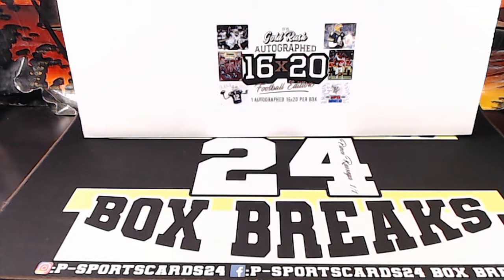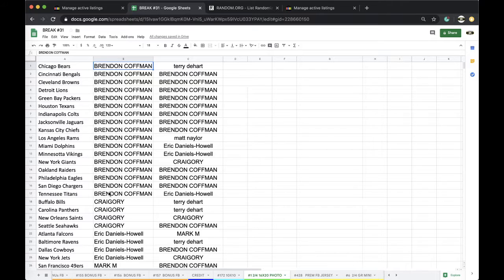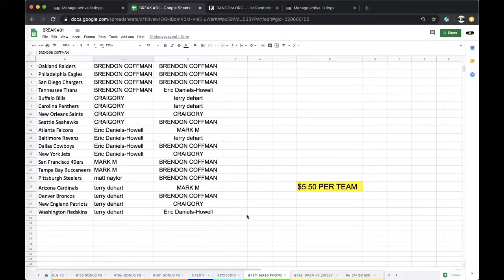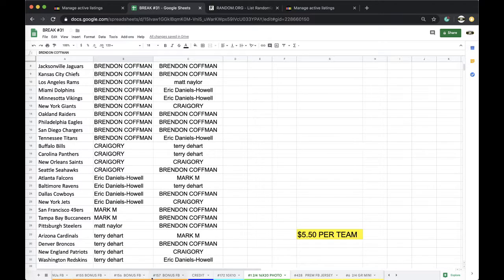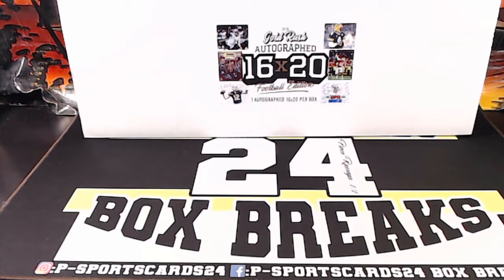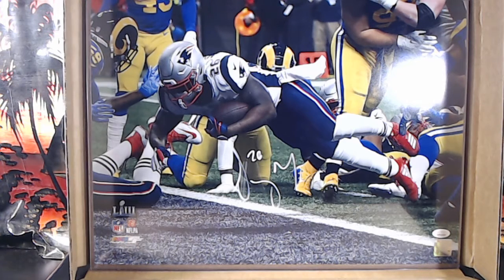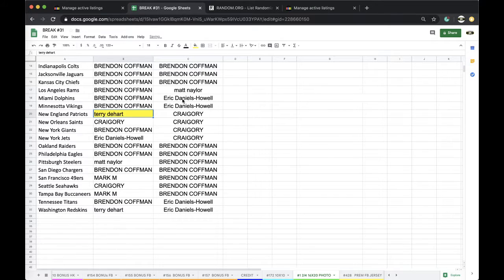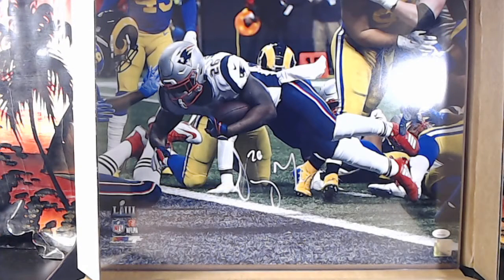BREAK #1 2/4 | 2019 GOLD RUSH AUTOGRAPHED 16X20 FOOTBALL PHOTO LIVE BOX BREAK